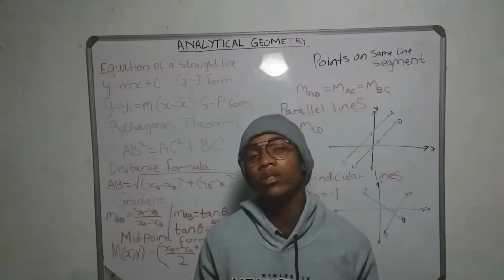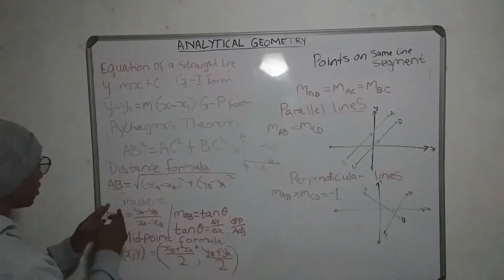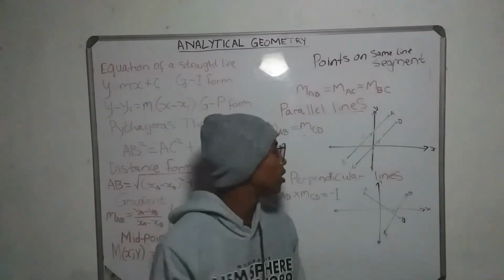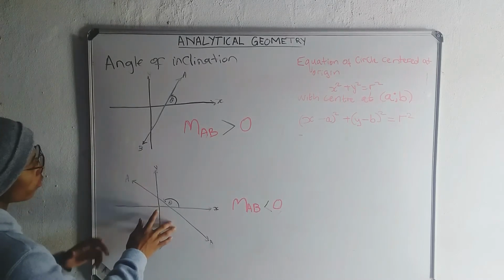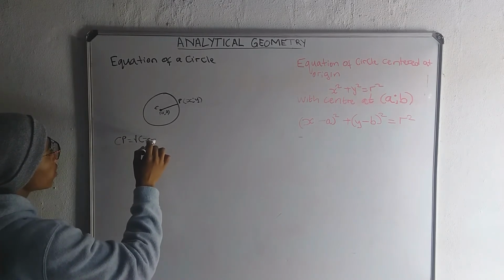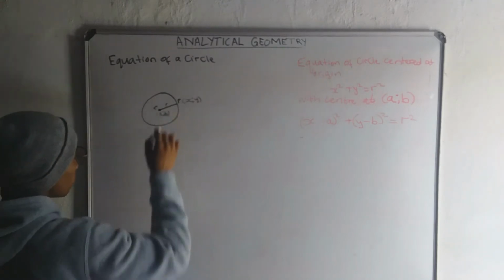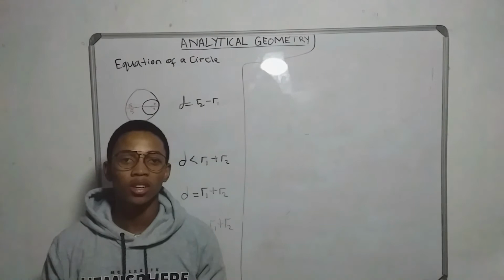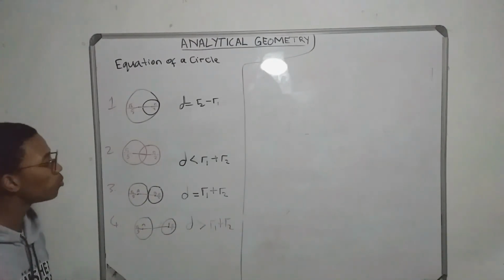iiTutor (analytical geometry l) grade 12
In this video,we are just introducing basic formulae of analytical geometry from an equation of a straight line to an equation of a circle.